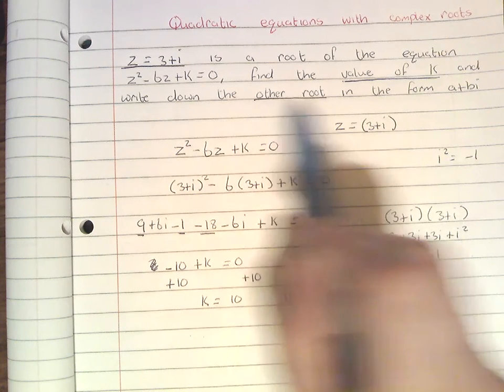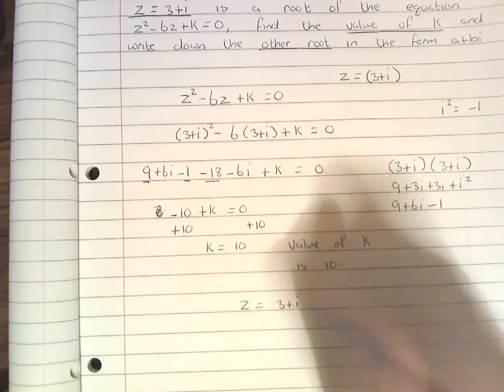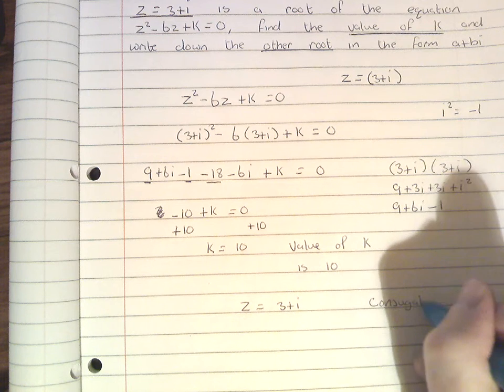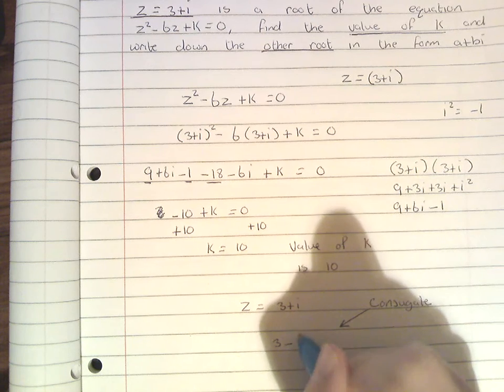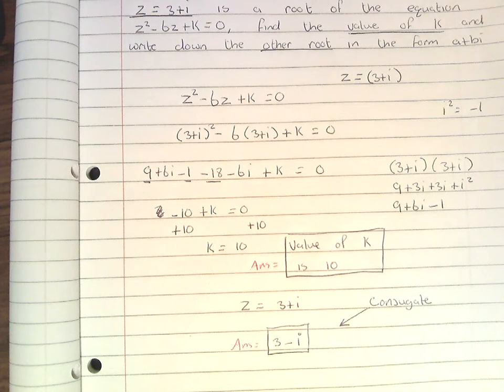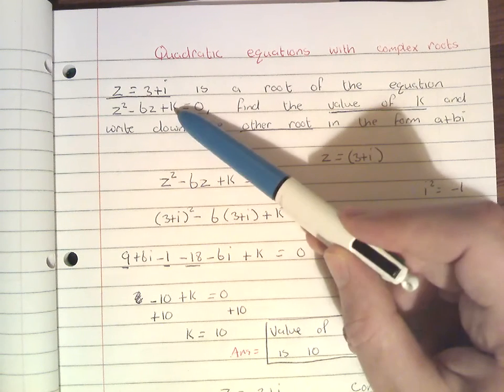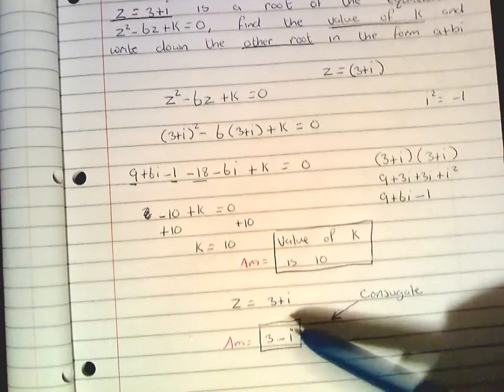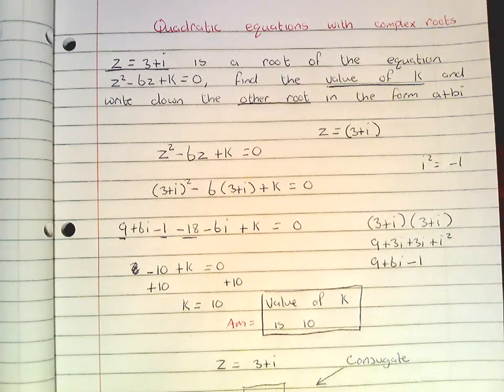Quadratic Equations with complex roots 2